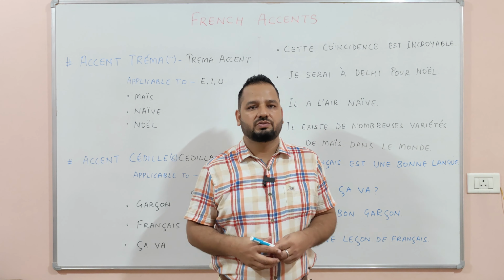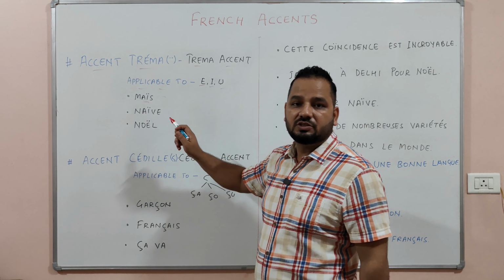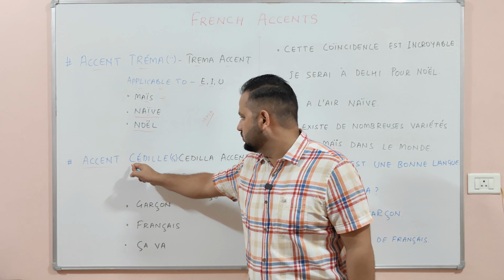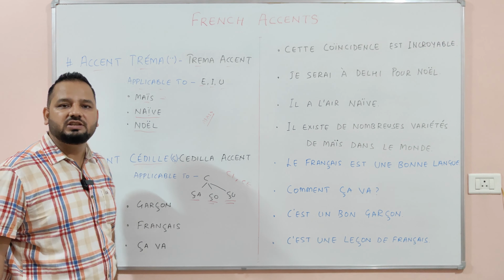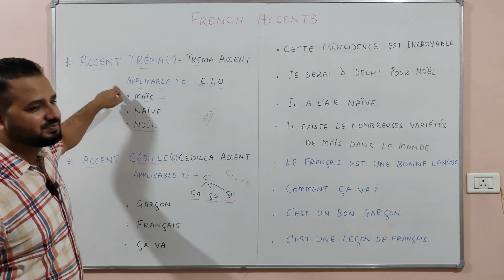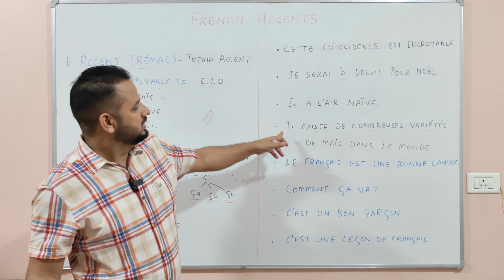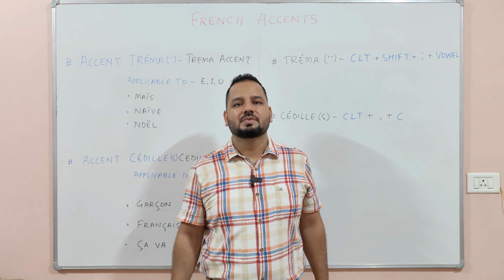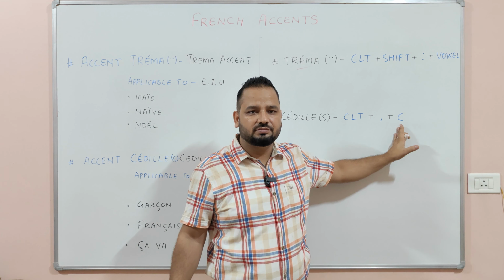French Accents - Part 2 || What are the usage of French accents|| How to type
Welcome to French Diaries

This is the second part of the video in which we'll discuss remaining two French accents.

Accent tréma - Trema accent(^)
Accent cédille - Cedilla accent (¸)

How to type the French accents in on keyboard. Please note that this is applicable to windows only.

Accent tréma - clt+ Shift + : + vowel
Accent cédille - clt + , + c

If still you have any queries or questions please share in comment box section.